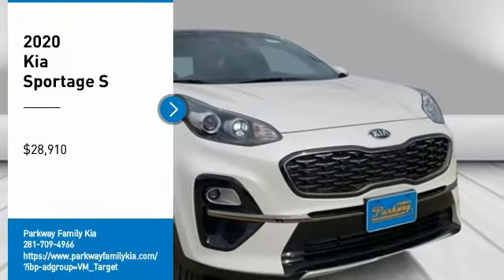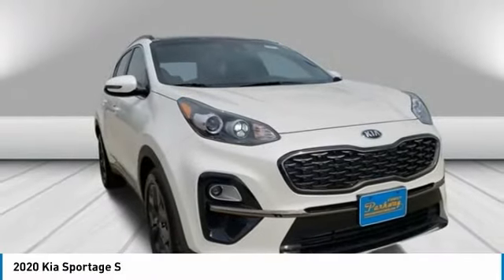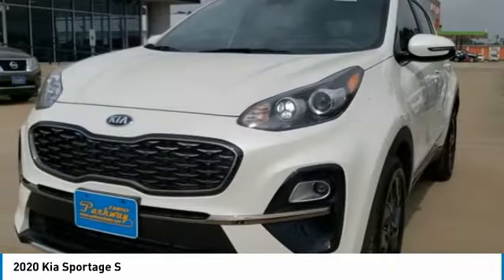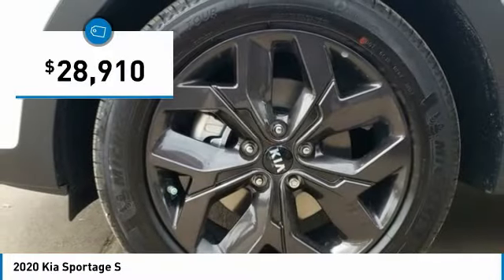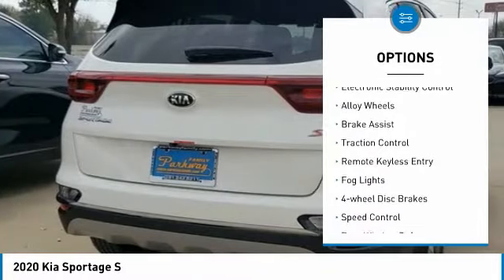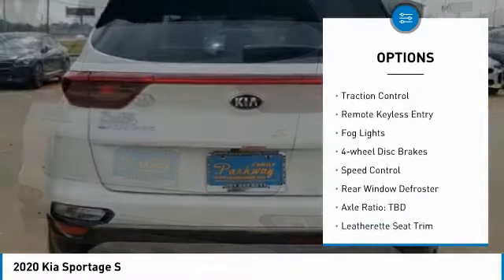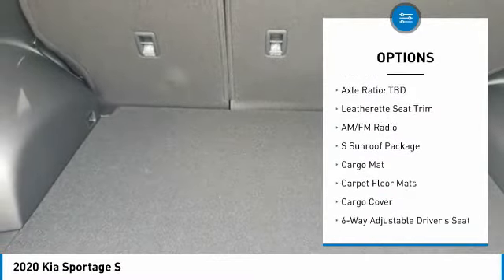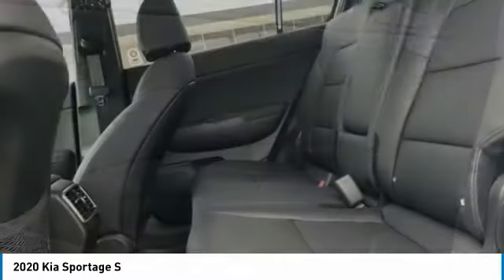2020 Kia Sportage S FOR SALE in Kingwood, TX L7793994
Stop in today for a test drive of this N 2020 Kia Sportage

Looking for the right 4d sport utility? Today could be your lucky day. this 2020 Kia Sportage could be yours.